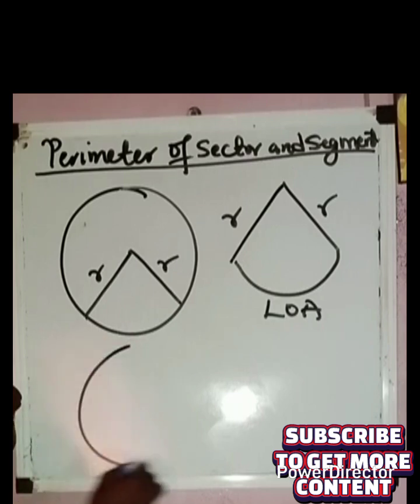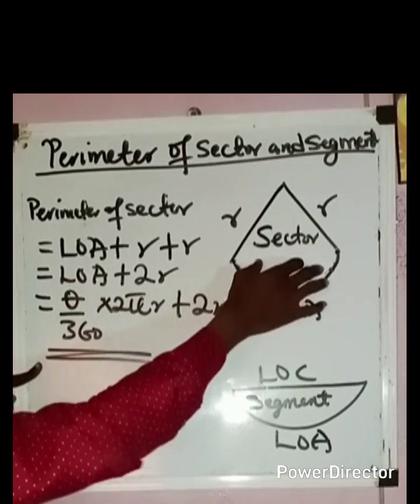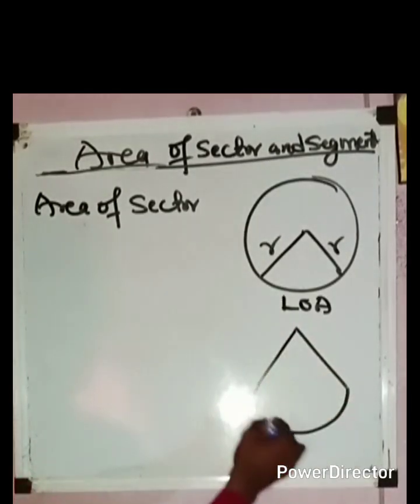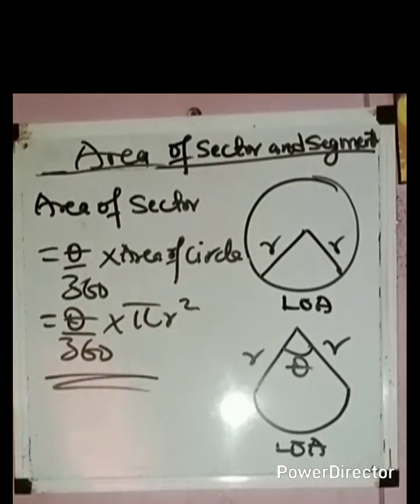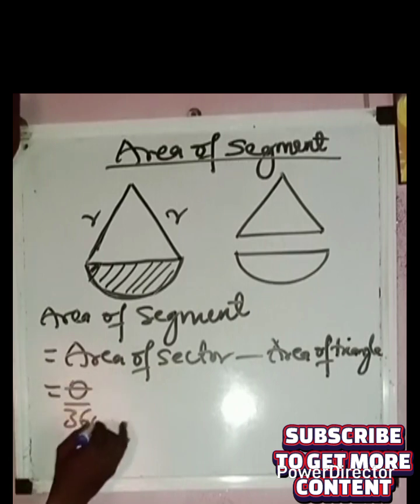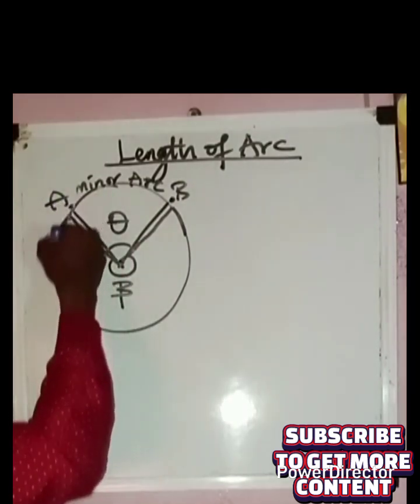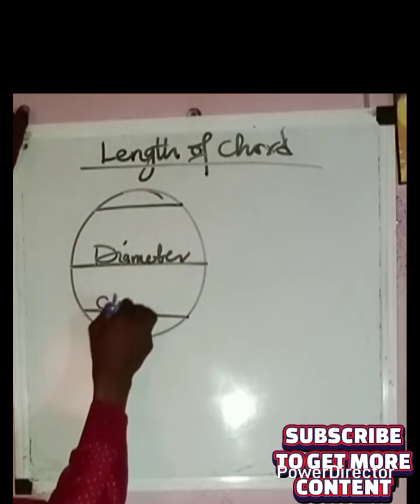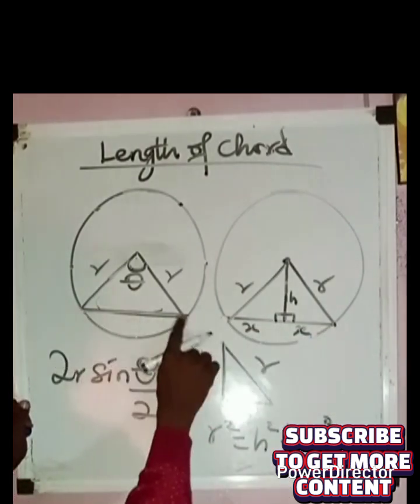ARC, CHORD, AREA OF SECTOR SIMPLIFIED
In this video you will be able to solve problems involving length of Arc, length of CHORD, Perimeter and Area of SECTOR AND SEGMENT.

For SS1-3 MEASURATION

You will discover the difference between line of arc and line of chord